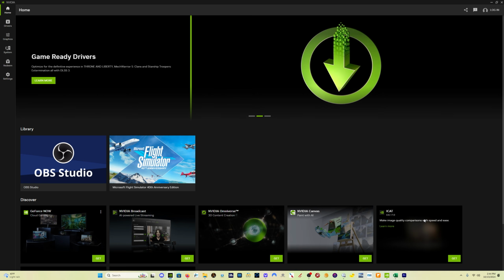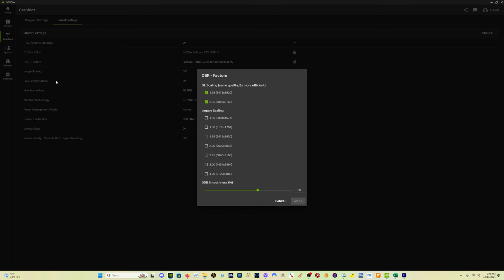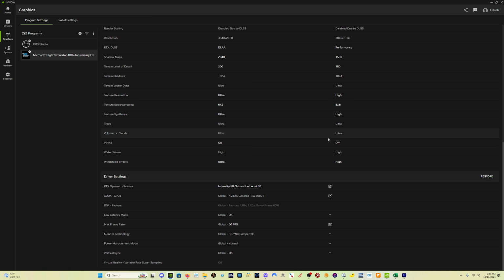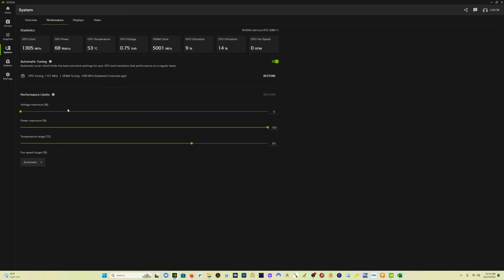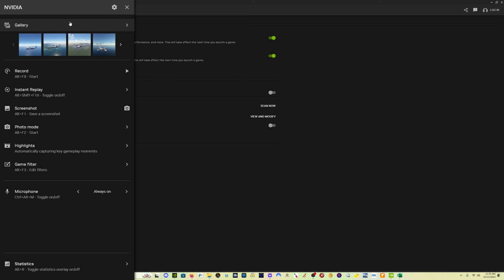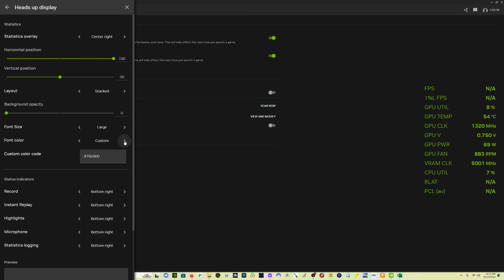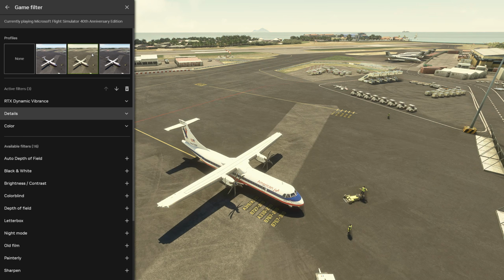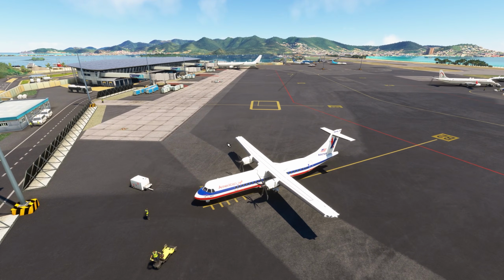Automatic Driver Rollback & One-Click GPU Optimization | NVIDIA App | MSFS 2020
Let's look at the new NVIDIA App and what it brings to us. New AI-driven GPU overclocking and optimization feature and automatic driver rollback.

00:00 Intro
00:40 Drivers Updates & Rollback
01:35 Graphics Settings
02:15 DLDSR
05:00 Addition Graphics Settings
05:40 Suggest Graphics Settings
08:20 GPU Tuning
09:45 Monitor Settings
10:15 GPU Tuning Results
11:35 Other Video Options
12:45 Settings
13:45 Overlay Settings
14:30 Turn THIS Off!!!
15:40 Statistics Overlay
18:15 Filters & Dynamic Vibrance
20:15 Toggling Profiles Bug
21:50 RTX Dynamic Vibrance
22:50 AIRNott Shoutout
23:40 What I Do
24:20 Holy Grail: DLDSR